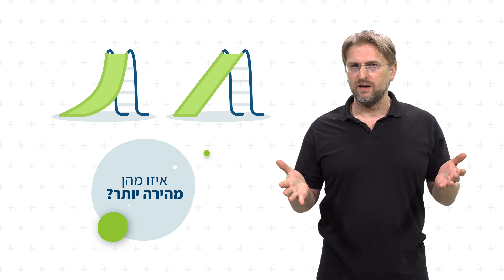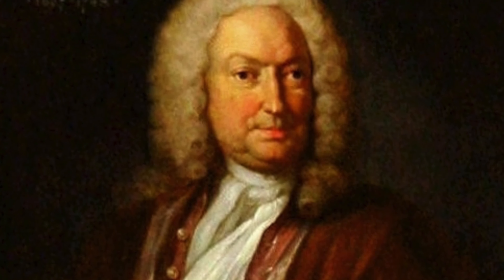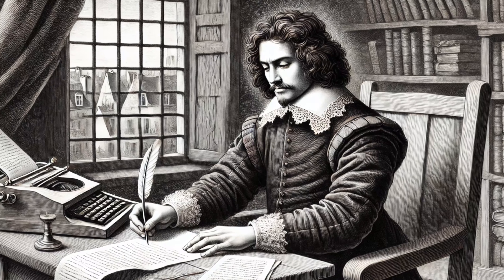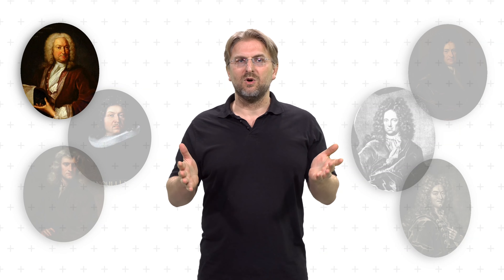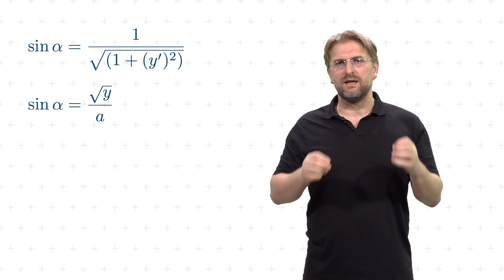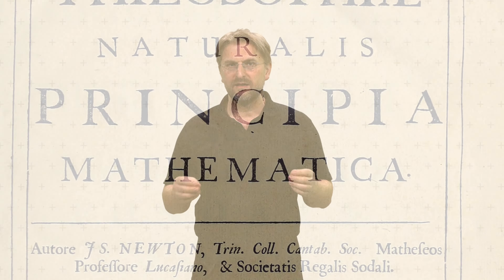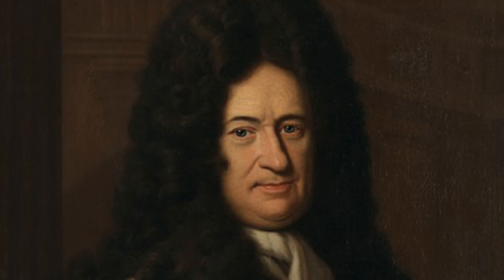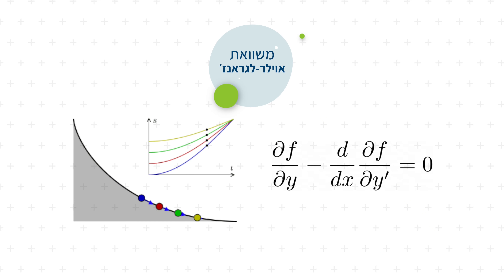האחים ברנולי ובעיית הברכיסטוכרון (באנגלית)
ברוכים הבאים לקורס מד"ר (משוואות דיפרנציאליות רגילות) המקוון!

הצטרפו לפרופ' חיים טייטלבאום, פרופ' רוני בארטש ונחלה ידיד מהמחלקה לפיזיקה באוניברסיטת בר אילן.